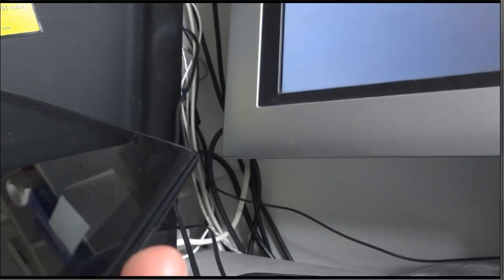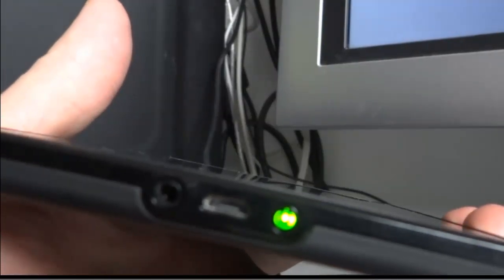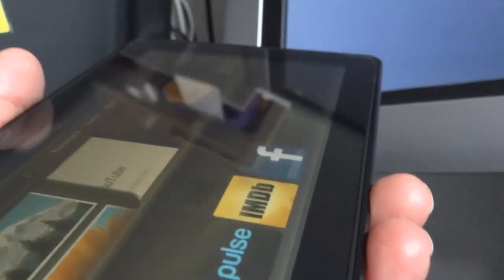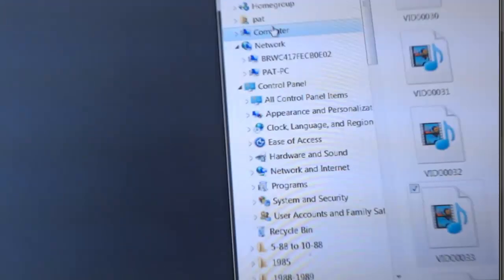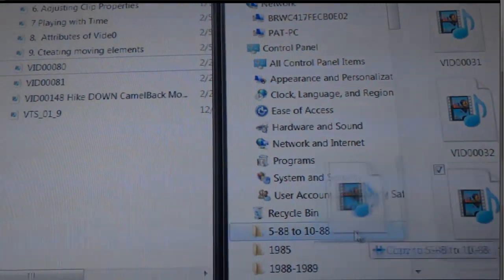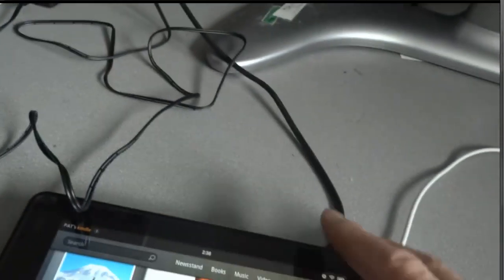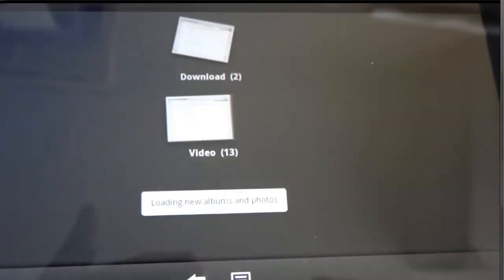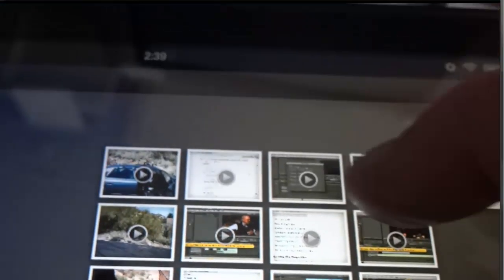Transfer videos from Computer to Kindle Fire 2012.mp4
Very easy to transfer videos from PC to Kindle Fire